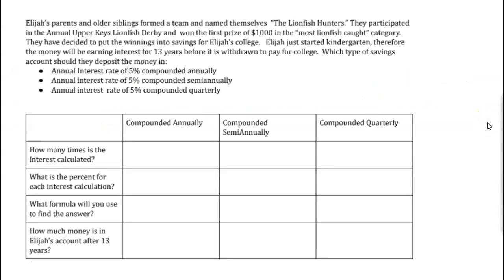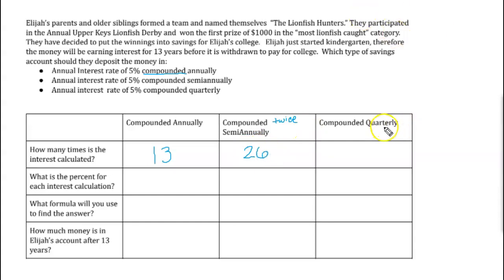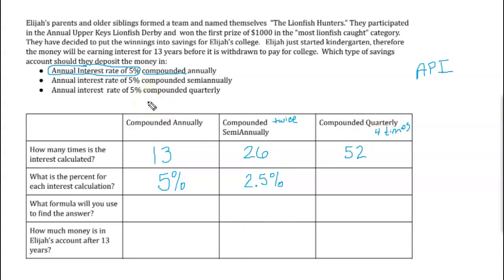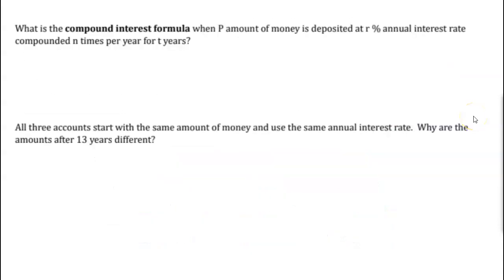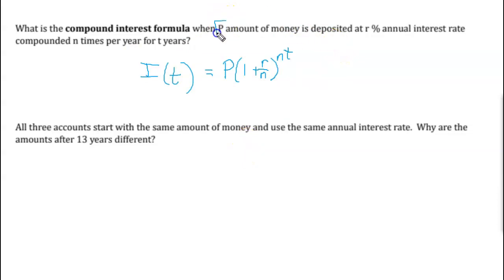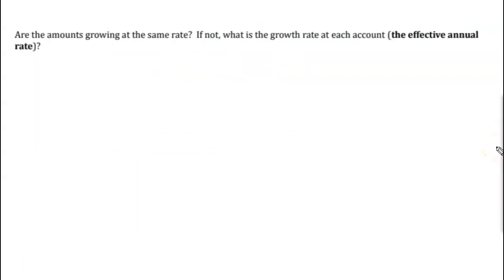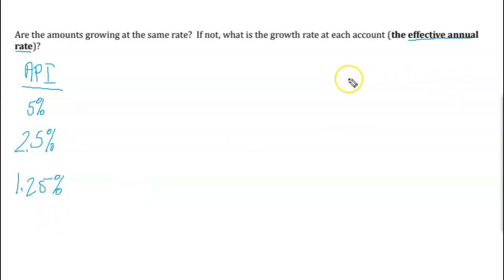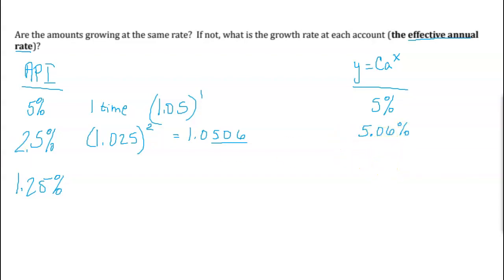M3 U2 Lesson 10 Lionfish Hunters Summary Video